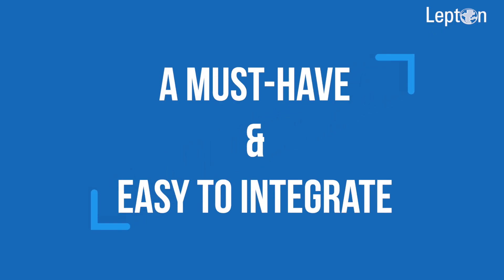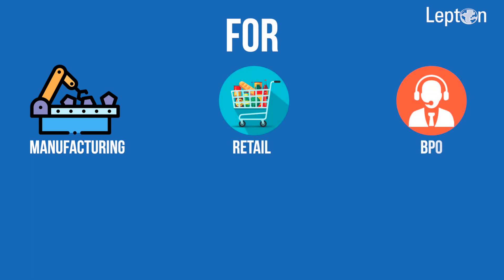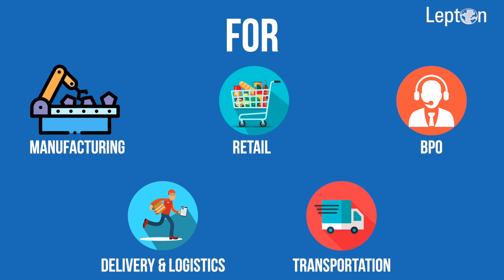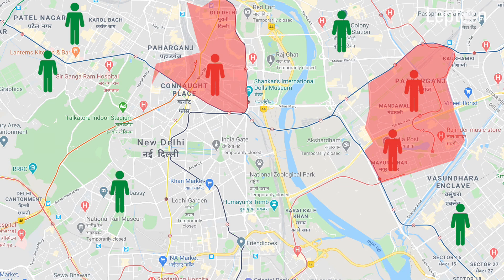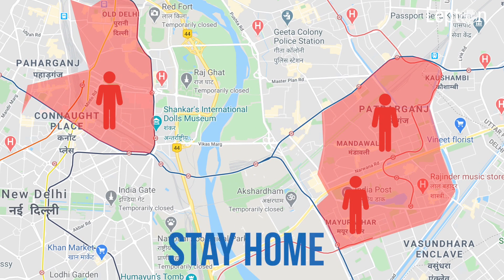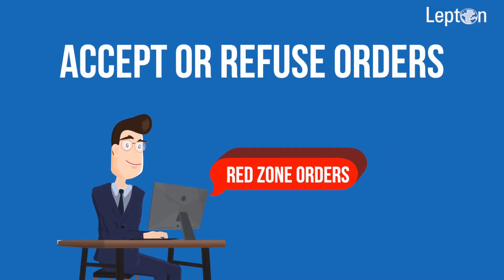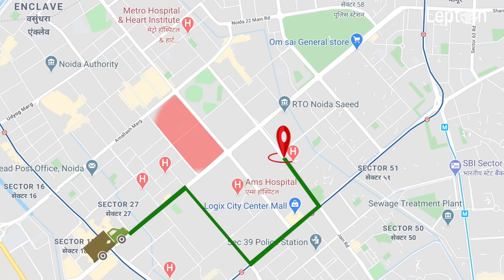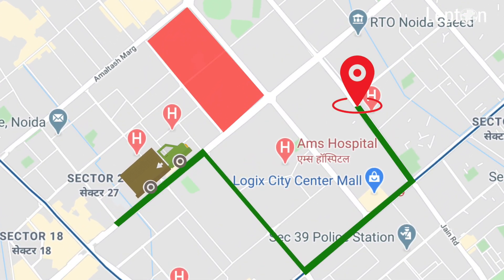myCOVIDrisk- A COVID Risk mapping solution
"Are you planning or plan to operate your business in this COVID period? Remember, ONE infected employee can shut down your business. SECURE your business now! With thousands of data points, the myCOVIDrisk webapp helps your business identify hotspots and at-risk employees across India in real-time!

So you can proactively advise them to self quarantine.